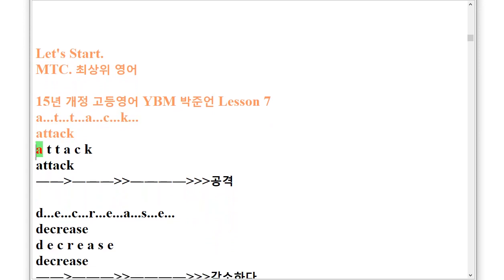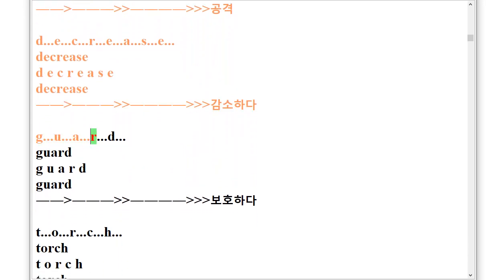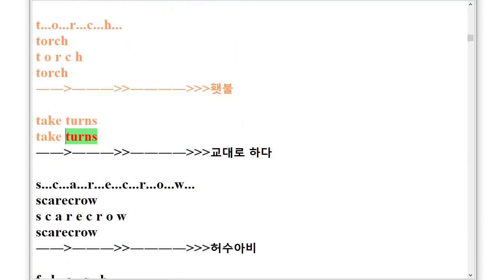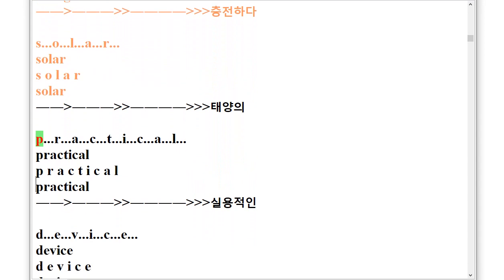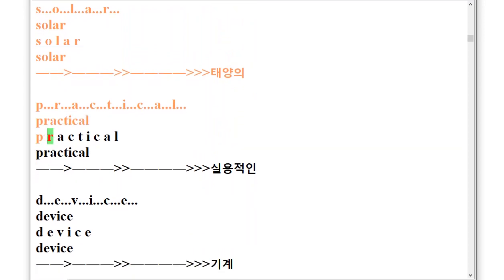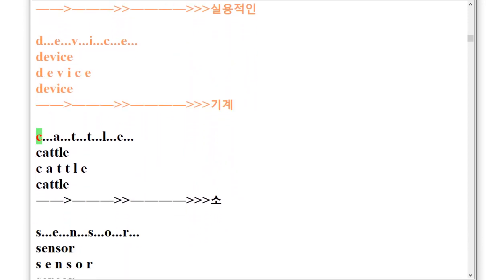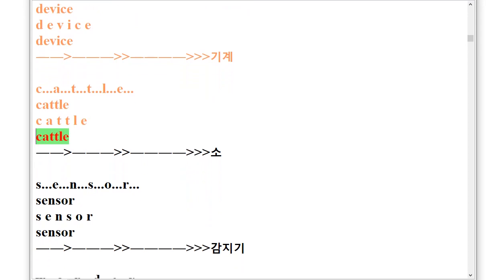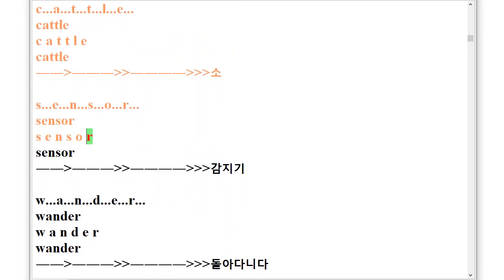VS 고등영어 시사 박준언 스펠링 암기 7과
단어는 자체제작 단어입니다.

"이 포스팅은 쿠팡 파트너스 활동의 일환으로, 이에 따른 일정액의 수수료를 제공받습니다."